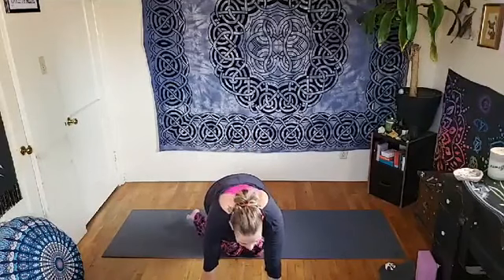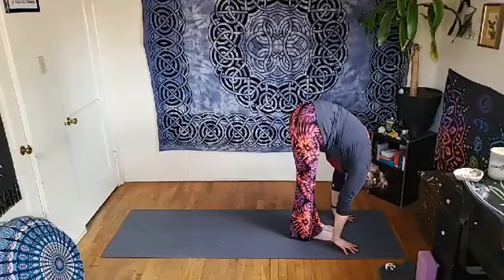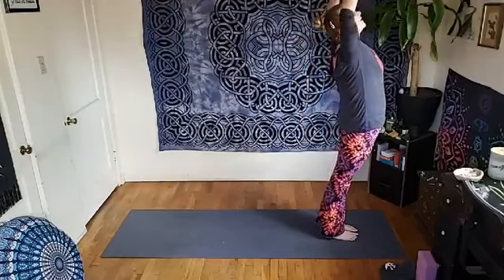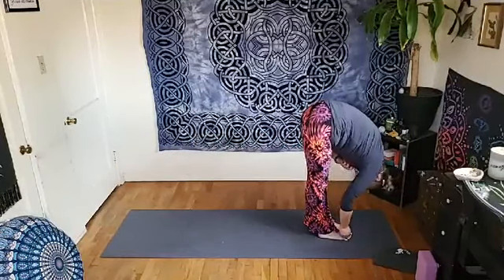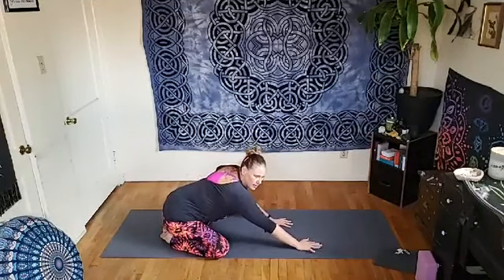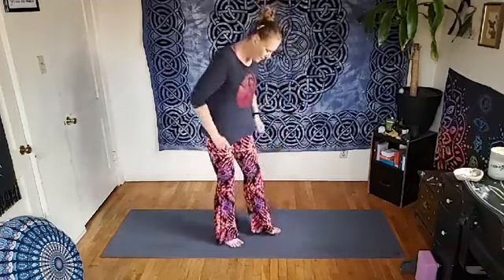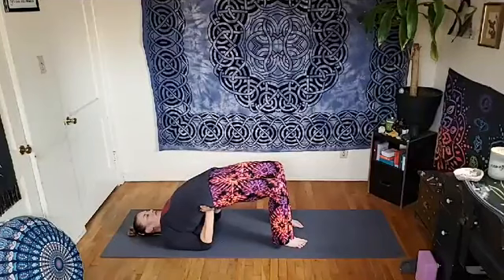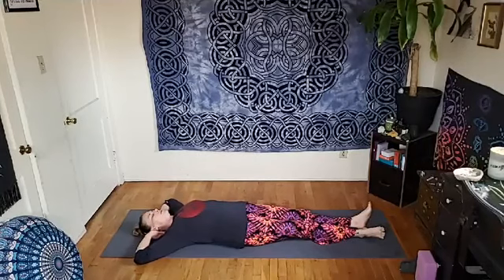Fun Flow with Rachel